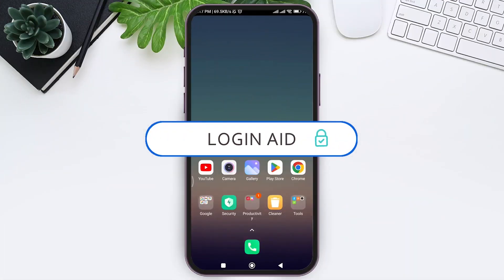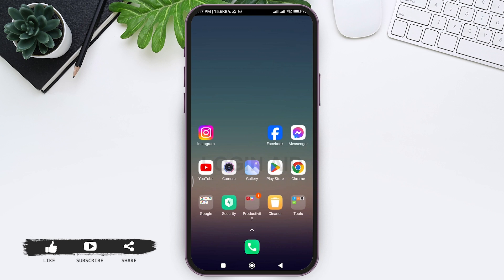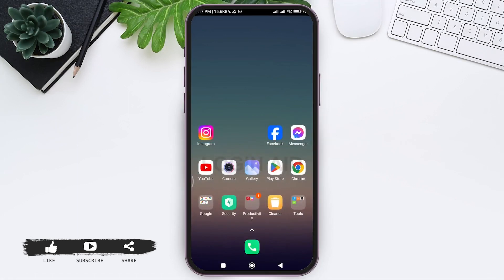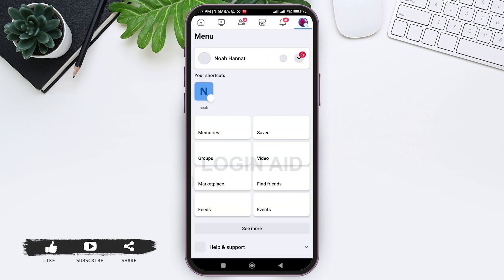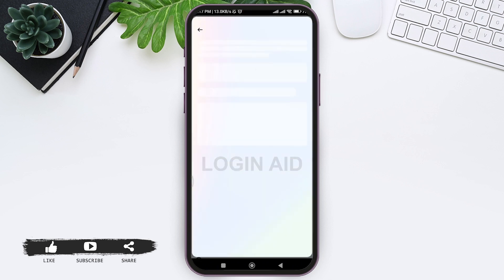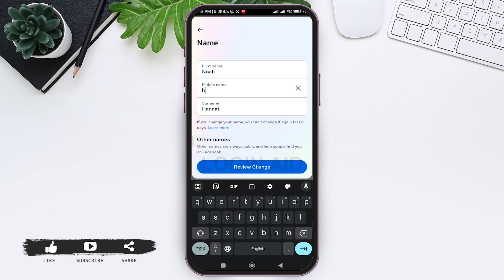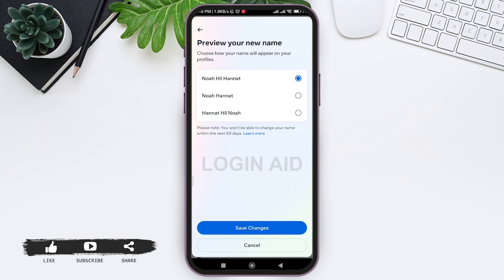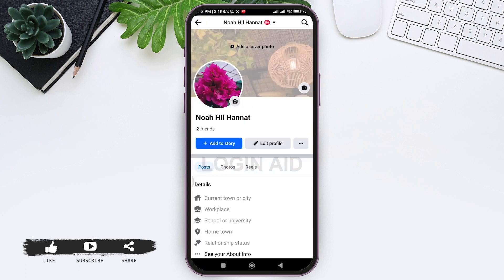How To Change Your Name On Facebook 2024 | Facebook Profile Name Change Guide | Facebook Mobile App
A video guide for the process to change your name on Facebook account.